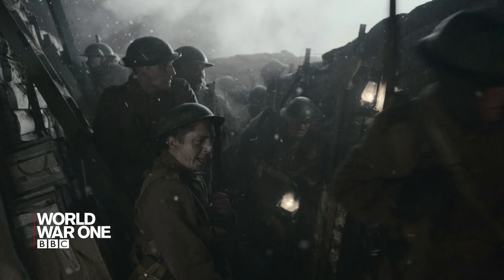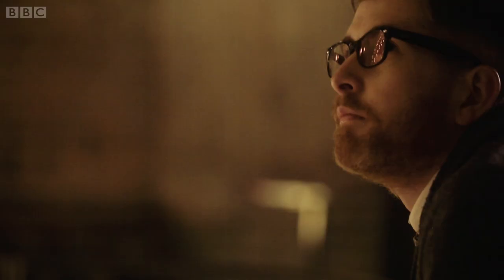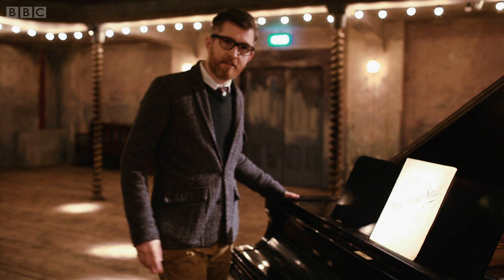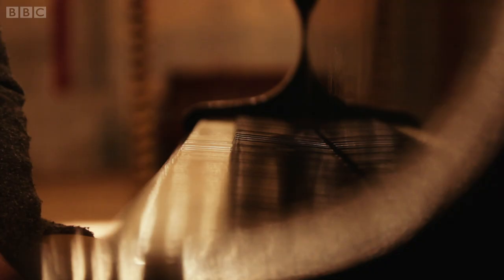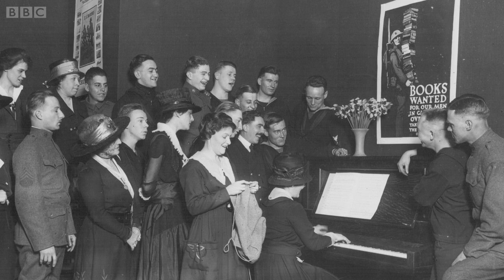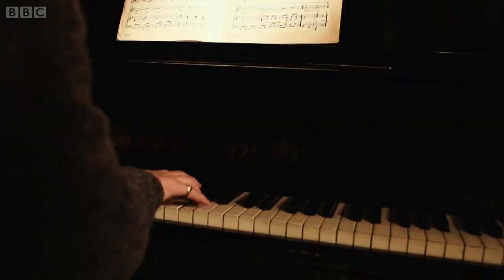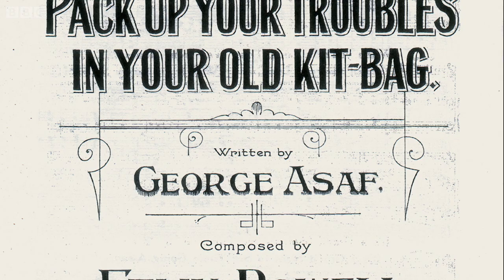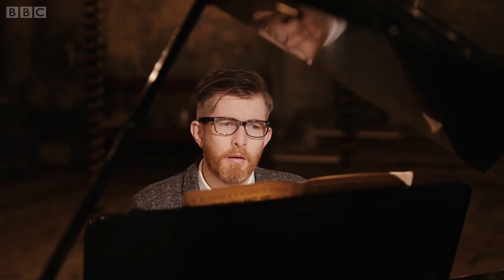Gareth Malone: How did Pack Up Your Troubles become the viral hit of WW1? - BBC World War One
Find out more about songs in World War One The song Pack Up Your Travels was a global hit and became one of the most iconic songs of World War One. Gareth Malone charts the story of the song's success.